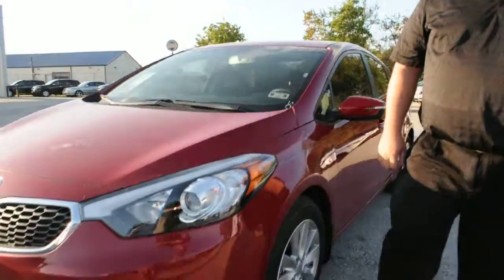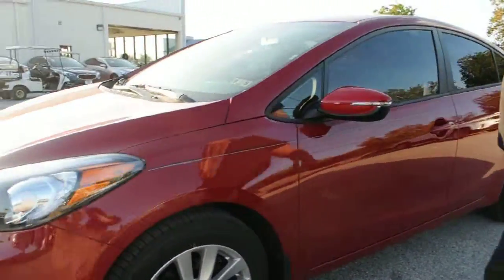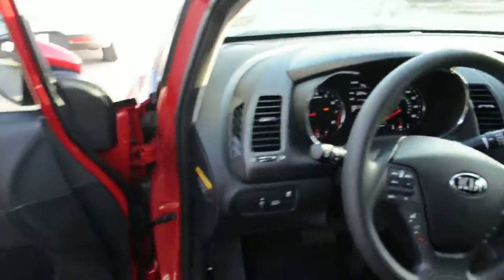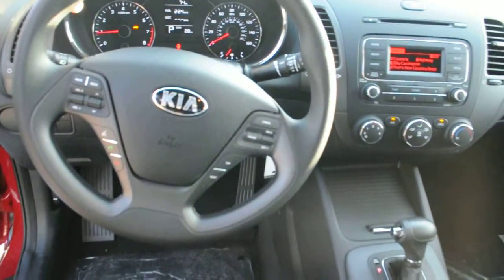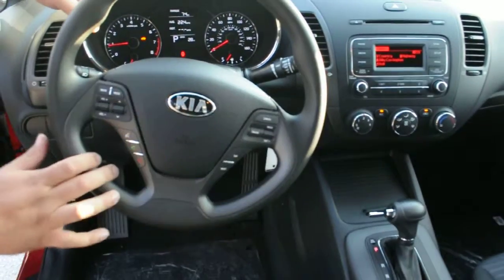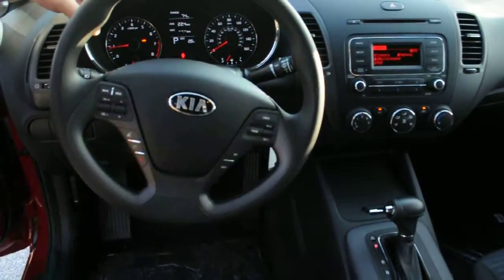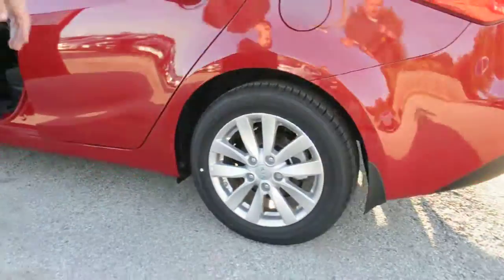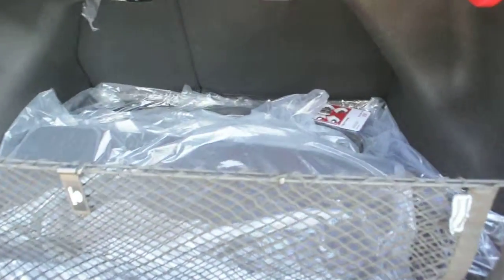2014 KIA Forte John Garza Gay Family KIA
Houston, Clear Lake, Pearland, Friendswood, Dickinson, League City, Texas City, Galveston, TX Gay Family KIA